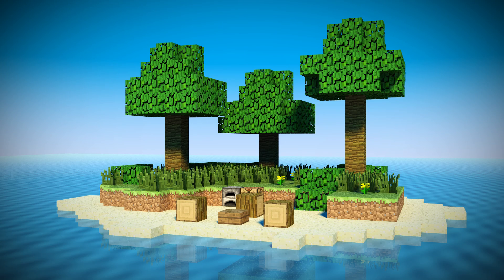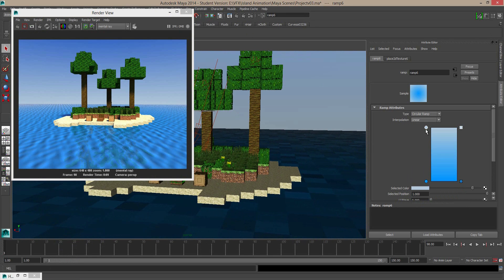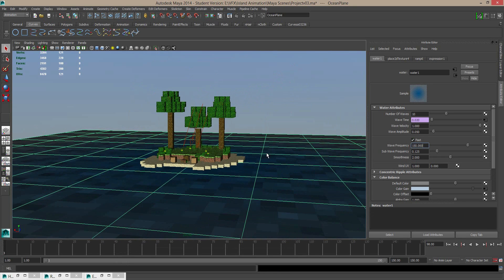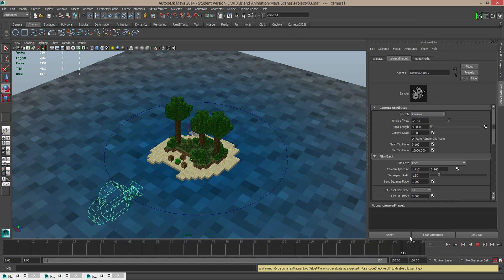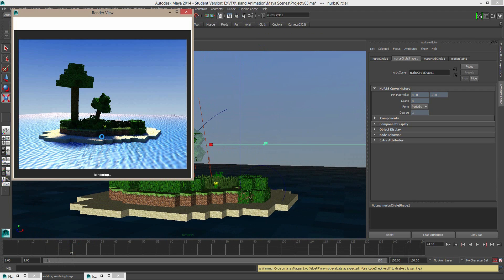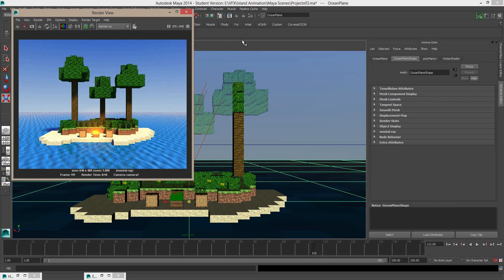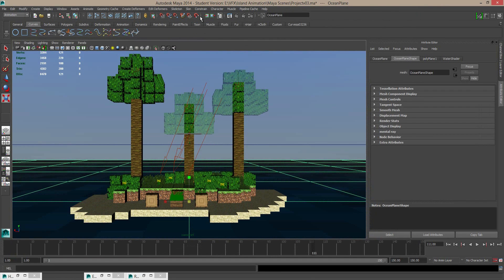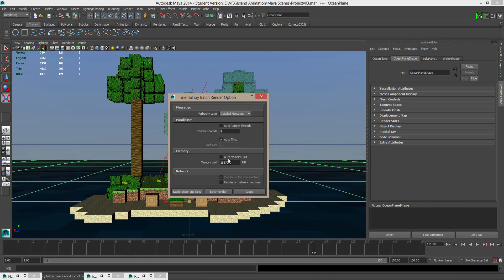Creating your own Minecraft Animation - Part 5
In this lesson, we set up our scene for the final render as well as tweaking a few settings to get that extra 10% from Maya. All links are in the description!